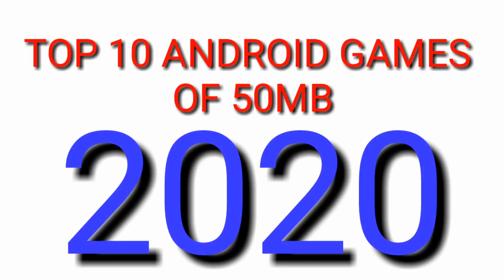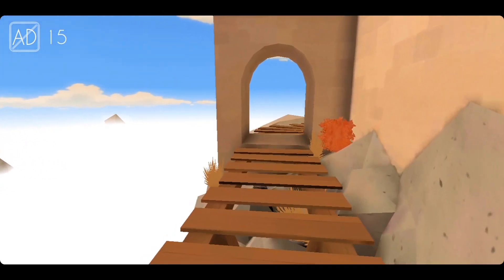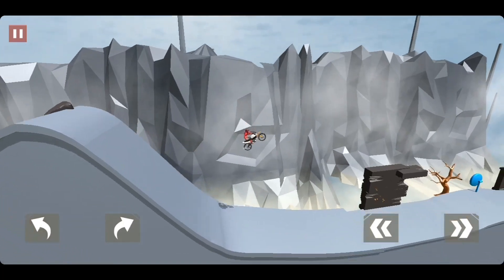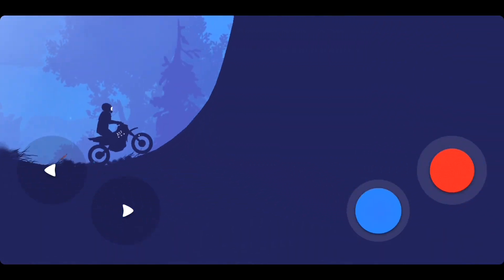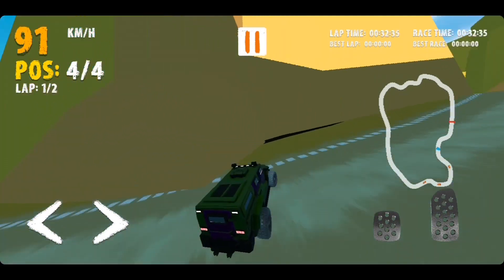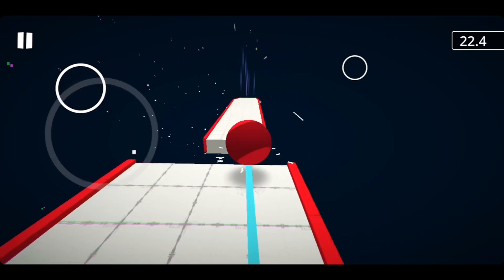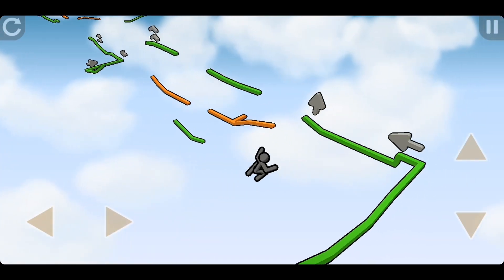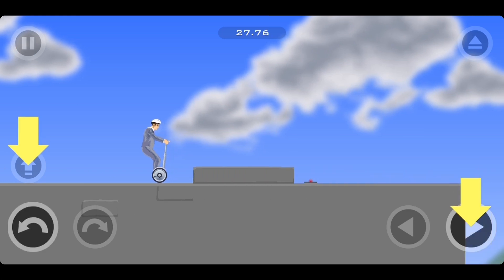Top 10 games for android 2020 in telugu | Top 50MB games for android offline | suhas tech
best offline games for android under 50mb at low mb games offline and offline games for android under 50mb telugu
50 mb best game for offline android games under 100 mb and best games under 50 mb games offline android games for android games under 50mb
android offline games of top 10 offline games by the way top 10 android games 50mb came new android games telugu with high graphics games of top 10 games 50mb by best offline games in suhas tech channel Top 10 games for android 2020 in telugu
Top 50MB games for android offline

Games link:-

10.Stickman Gunner

iOS-NA
9.The Pillar

iOS-NA
8.Bike Race Stunt Master

7.Psebay

6.Flora and the Darkness

5.Car Desert Race

iOS-NA
4.Red Ball Balance

iOS-NA
3.Rocket Buddy [Edit: After update 64 MB]

suhas tech

if you like this video; like it
if you love this video; share

⏩Suhas Tech
sai suhas guttula